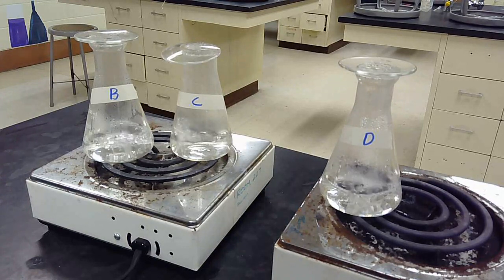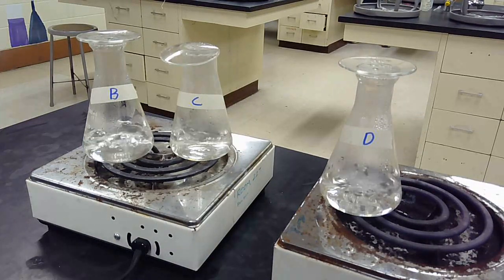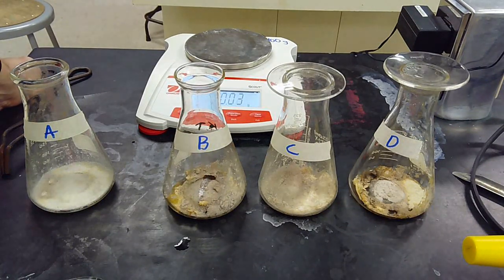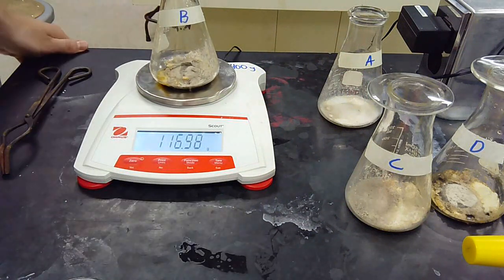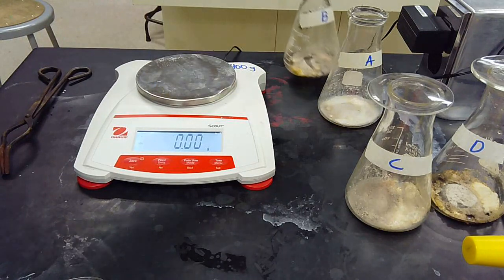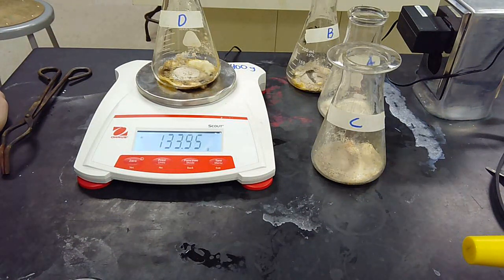Stoichiometry Lab- Samples B, C, & D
These are the other samples you can choose from to calculate.